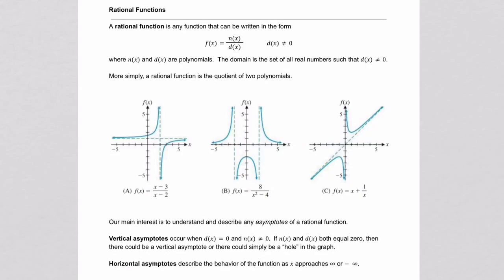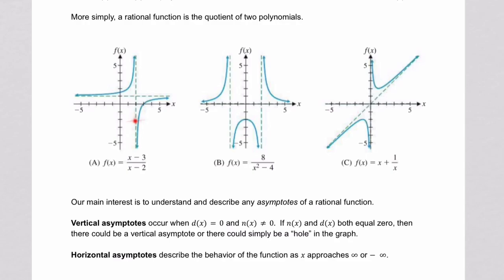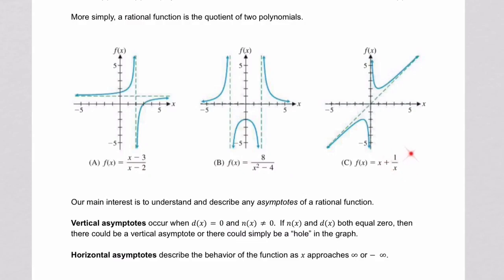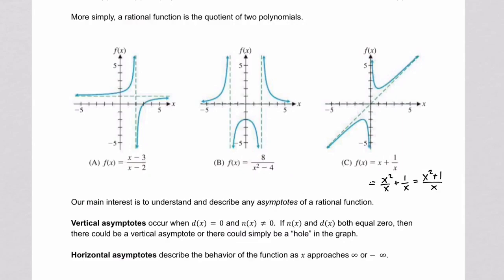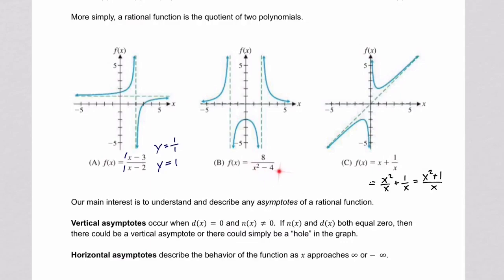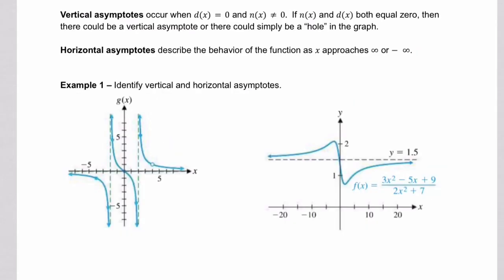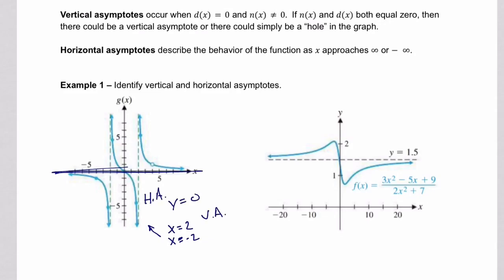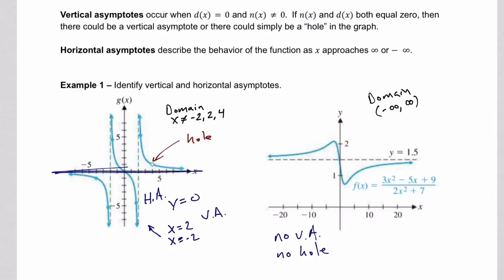Rational Functions and Asymptotes